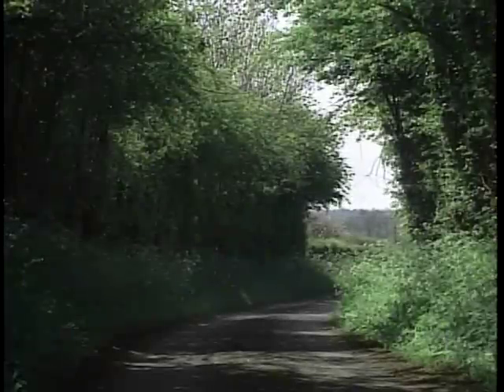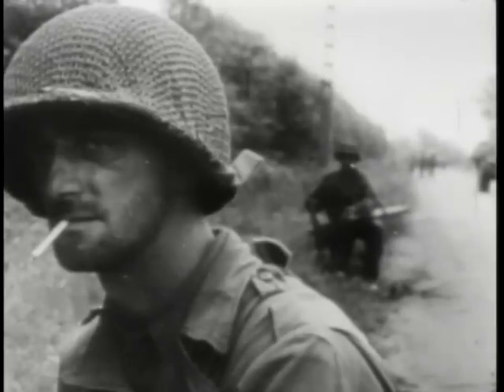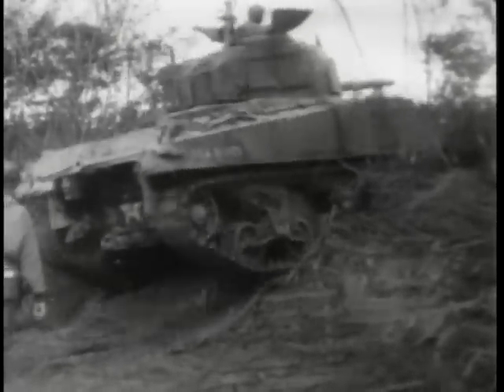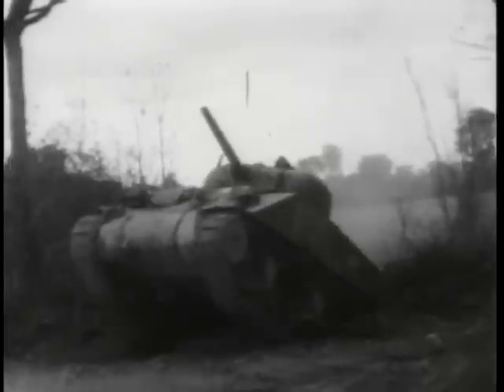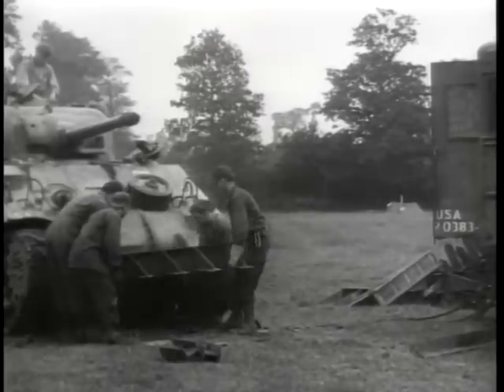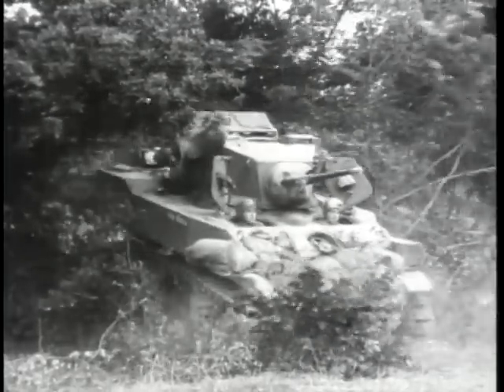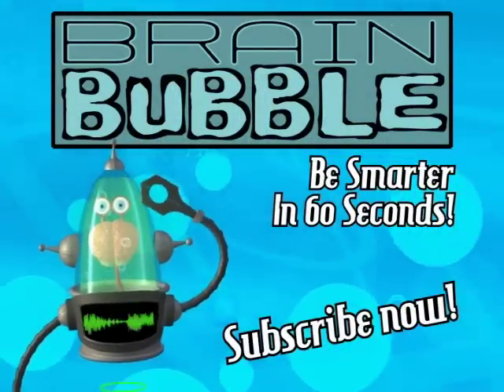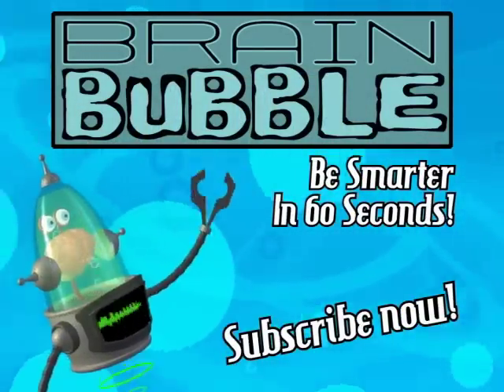World War II: The Hedgerows Of Normandy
Did you know that one of the most difficult obstacles the Allies faced in Normandy after D-Day were the simple hedgerows that separated farmers' fields? Find out why, and how a bit of Yankee ingenuity overcame the problem and saved countless US tanks from destruction. Join us for a one-minute look at the dangerous hedgerows of Normandy.

Brain Bubble features some of the coolest little-known facts you've ever heard.